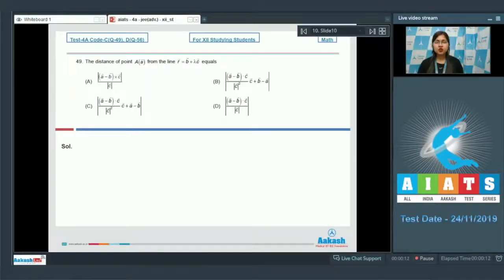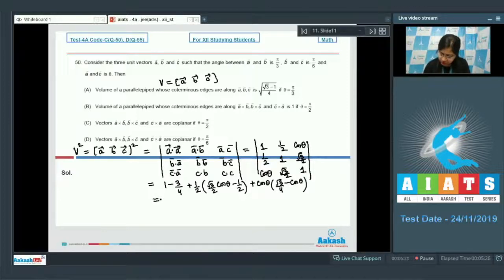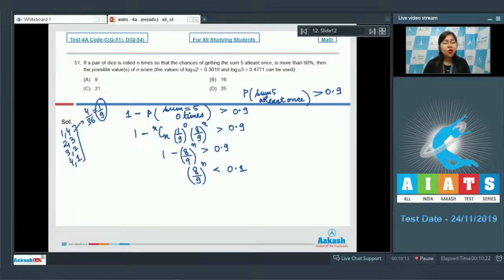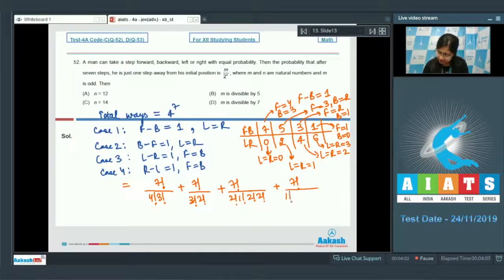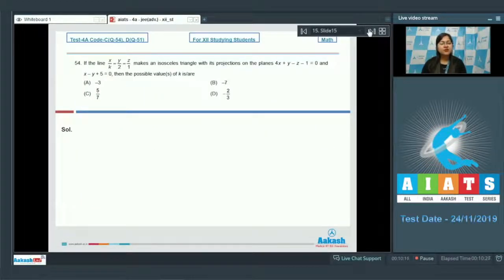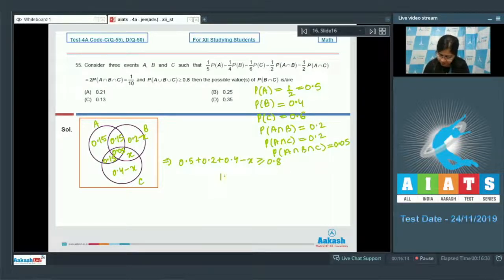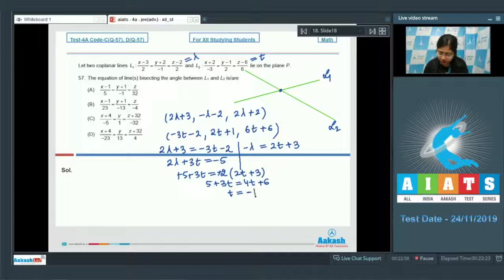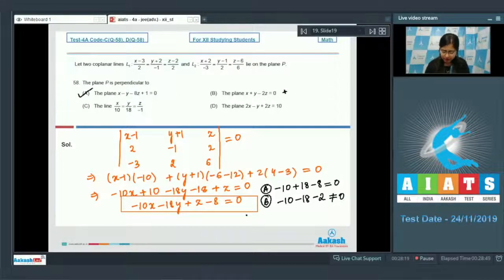AIATS TEST 4A PAPER 2 Code C D For XII Studying Students MATHEMATICS JEE Advanced 2020 Q 49 to 58